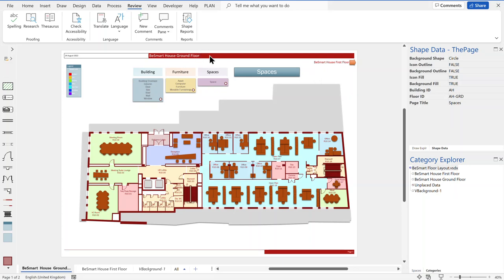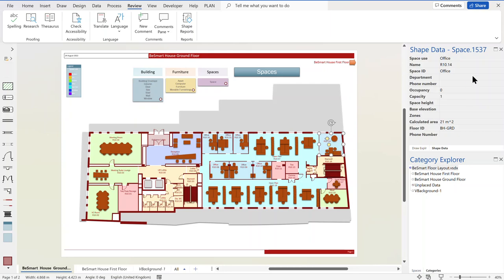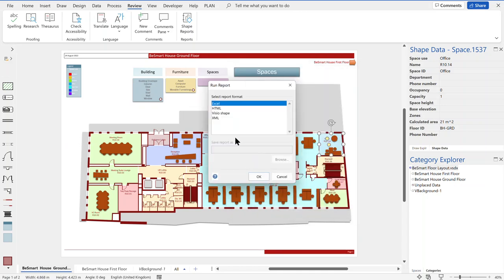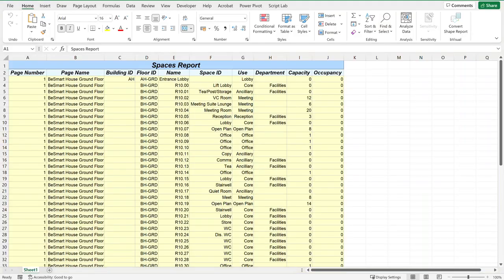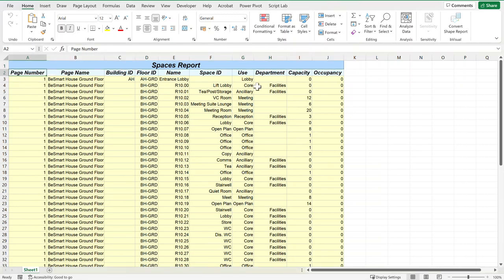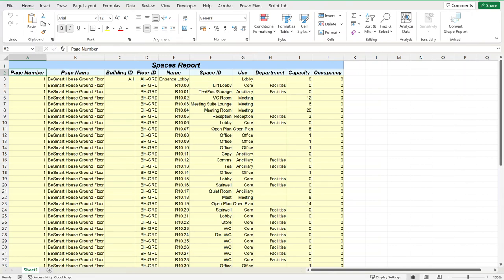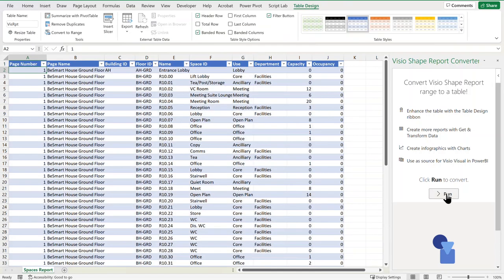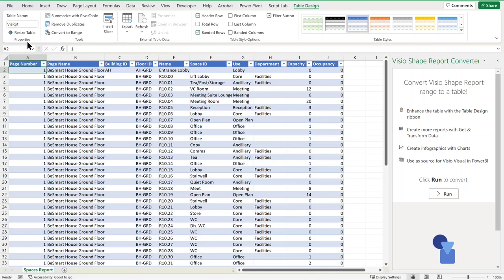Converting a Visio Shape Report Range to a Table in Excel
Shape Report Converter is an add-in for Excel that converts an exported Visio Shape Report to a table.
Once a Shape Report range has been converted to a table, then you can:
* Enhance the table with the Table Design ribbon
* Create more reports with Get & Transform Data
* Create infographics with Charts
* Use as a source for Visio Visual in PowerBI
Microsoft Visio for Desktop has always had the ability to create reports from the shapes on each page. However, it has limited formatting and grouping capabilities. Therefore, it is much better to use Excel to reshape the data, but the built-in Shape Reports tool only exports to an Excel named range, and with an additional title row above the column headers.
This add-in will convert the range to a modern table, and name the worksheet with the title. That’s all it does … one click and it is transformed!
Once converted, the data is much more useful!